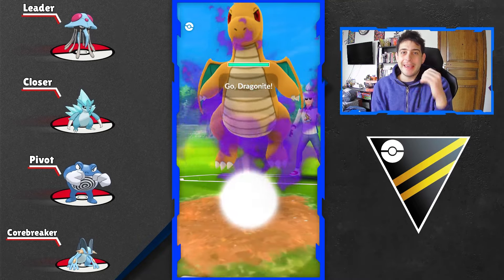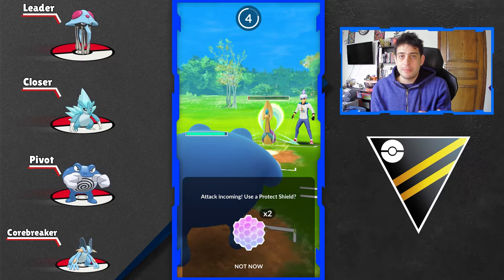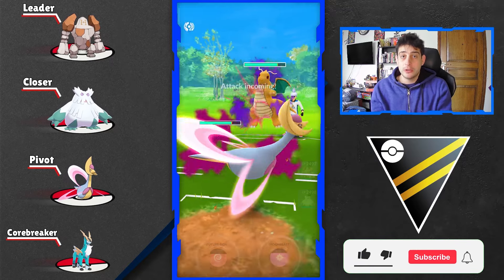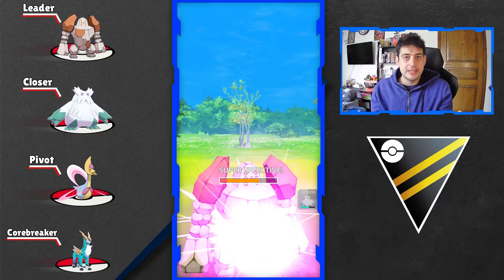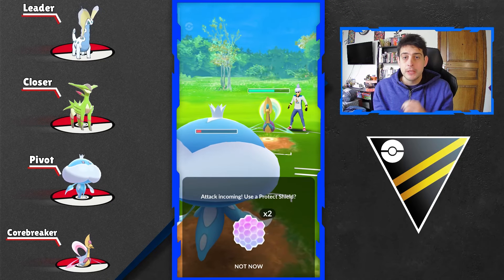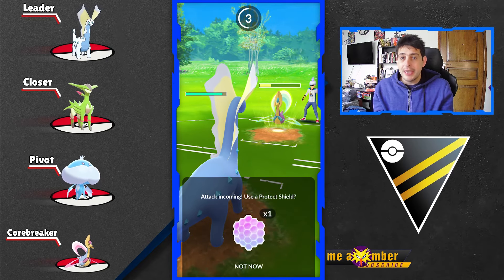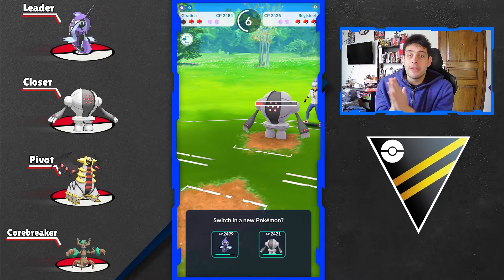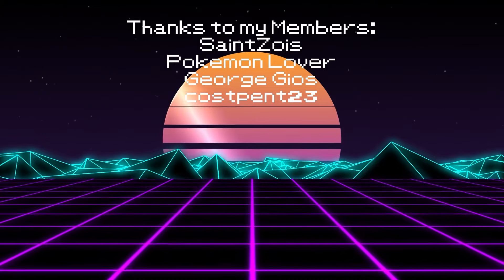The BEST Ultra League Teams for EASY WINS in GO Battle League - Pokemon GO PvP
Today we dive into Ultra League Open.
I am showcasing my best 4 Team Recommendations for Ultra League!
Have fun at Ultra League Trainers!